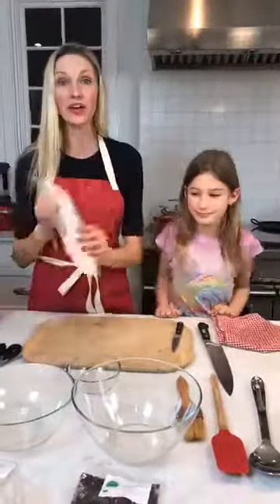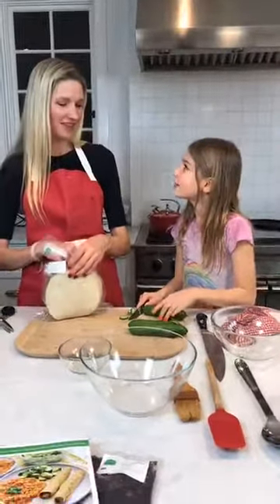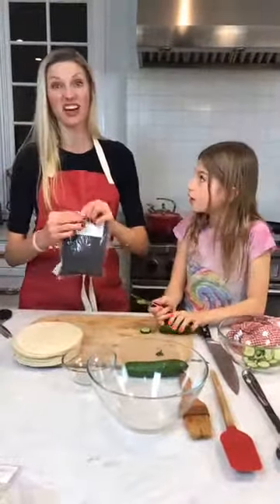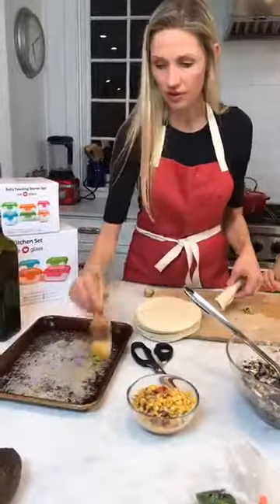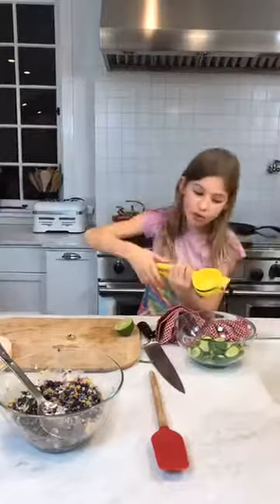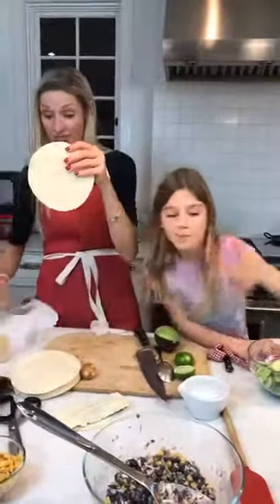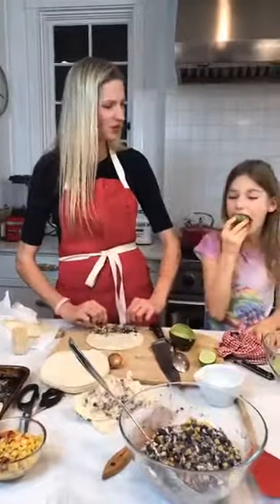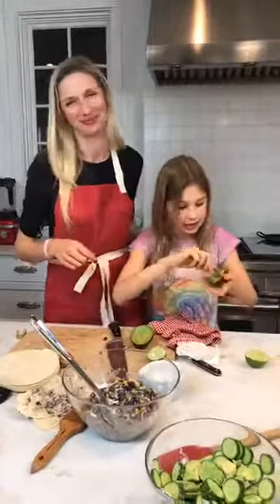Vegetarian Taquitos from One Potato Box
Learn how to make Vegetarian Taquitos with One Potato Box Co-Founder Catherine McCord!

Organic, pre-prepped ingredients and family friendly recipes with special child pricing delivered weekly.